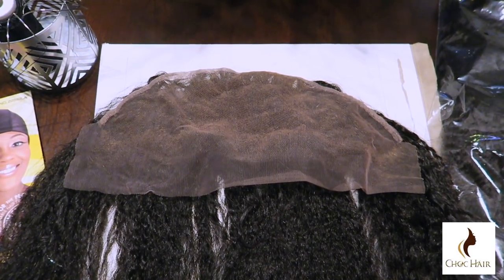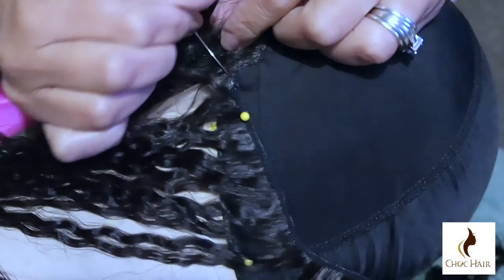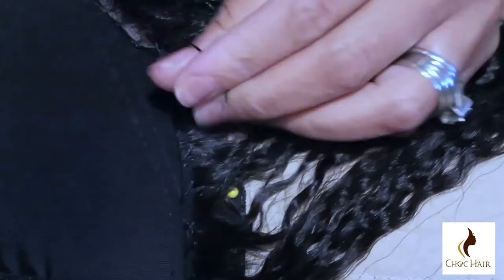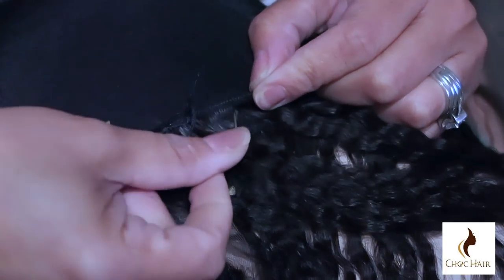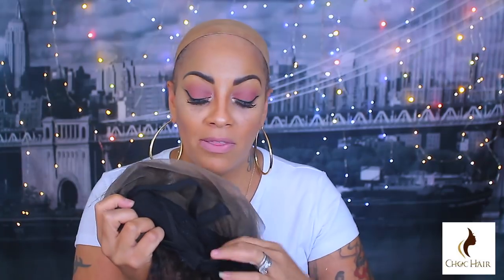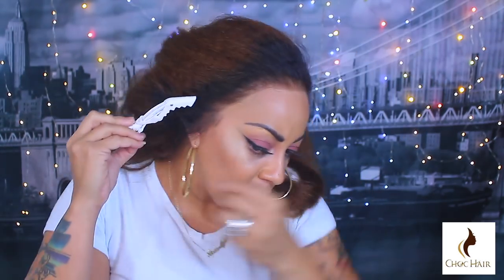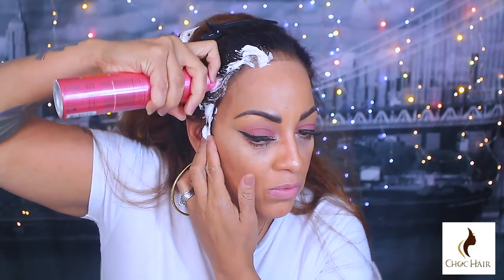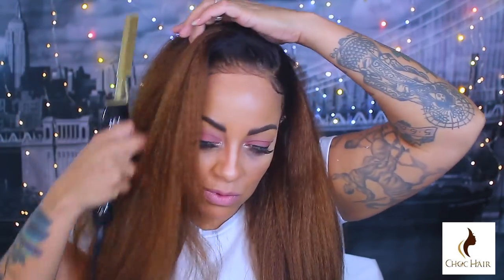HOW TO MAKE A KINKY STRAIGHT LACE FRONTAL WIG LOOK NATURAL ⎮ DIY MADE WIG START to Finish CHOCHAIR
how to make your kinky straight lace frontal look more natural using hair from chochair.com. How to make a lace frontal wig using kinky straight hair, how to dye kinky straight hair using box hair dye products. DIY SLAY

HAIR I AM WEARING IS AVAILABLE AT
Hair: ChocHair

SKU: P026-B

Details: Lengths 22 22 20+Frontal 18 inches

WRITE OR SEND US LOVE GIFTS TO:
Muffinismylovers

SOME OF MY FAVORITE SITES